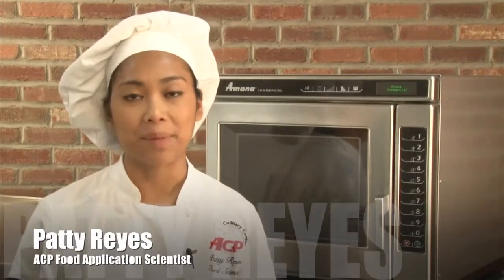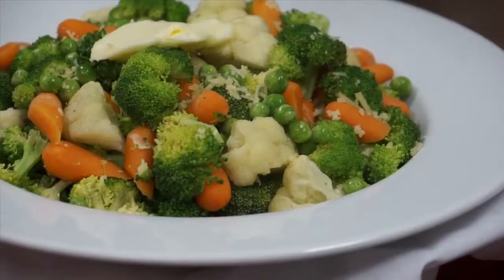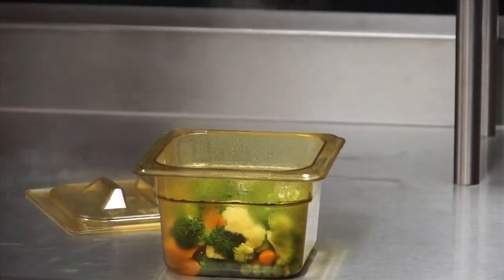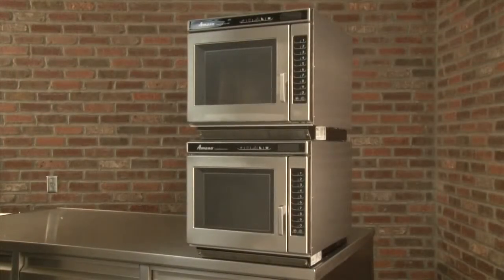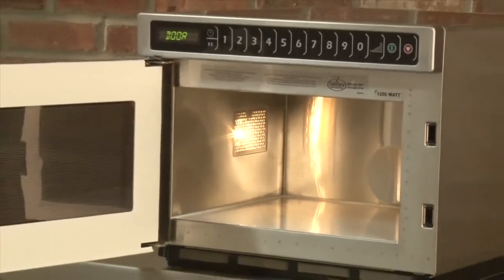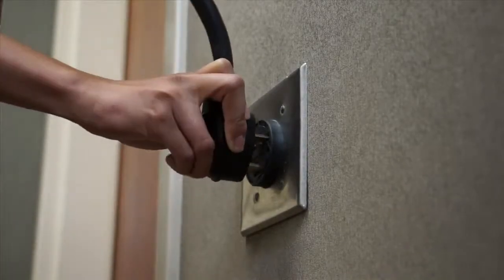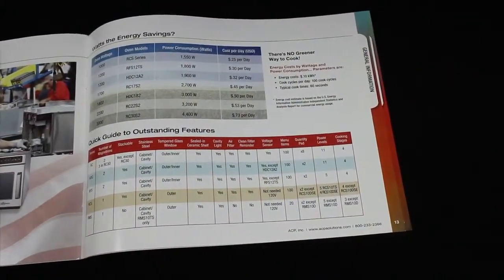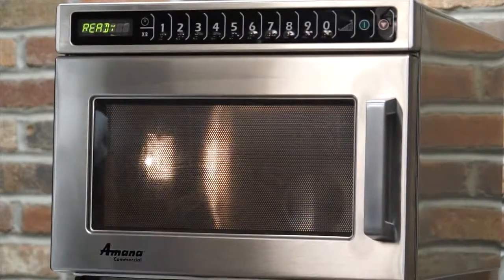Menumaster RCS Series of Microwave Ovens Explained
As innovative now as it was 40 years ago when it joined the Amana Commercial ranks, the MENUMASTER product line delivers all the power, flexibility and finesse needed to cook circles around the competition. And MENUMASTER, just like the Amana brand, comes with the superior customer service and culinary support you need to keep up and running.
MENUMASTER. Quality so good, you can taste it.